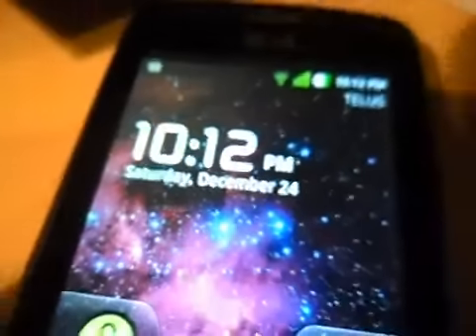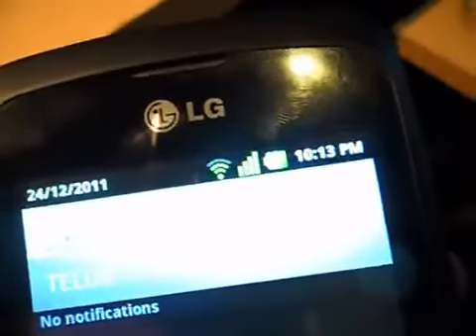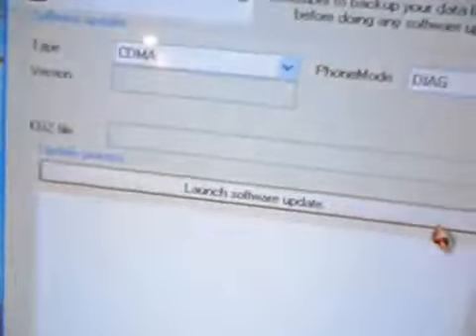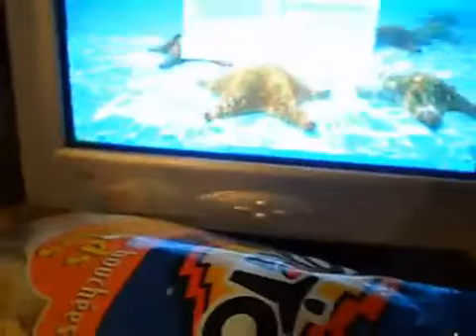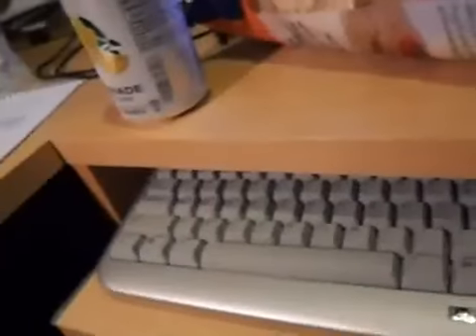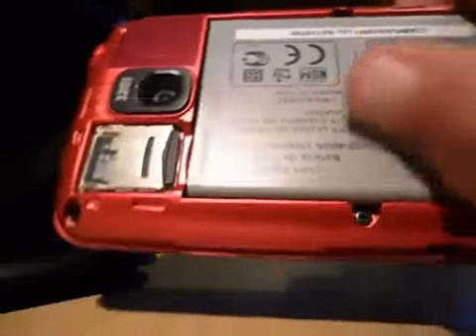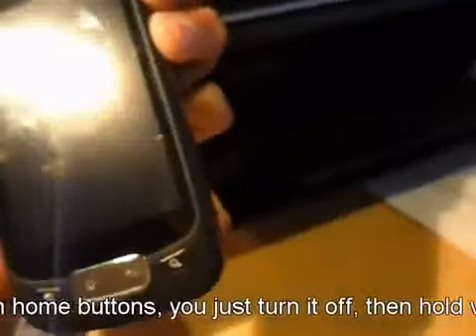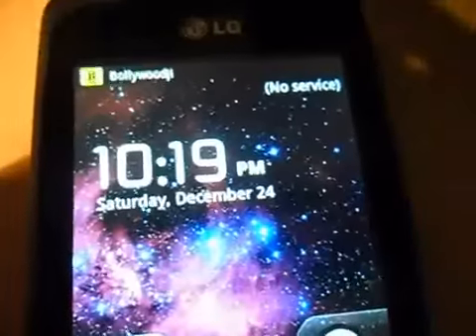How to update LG Optimus One to Gingerbread 2.3.3296